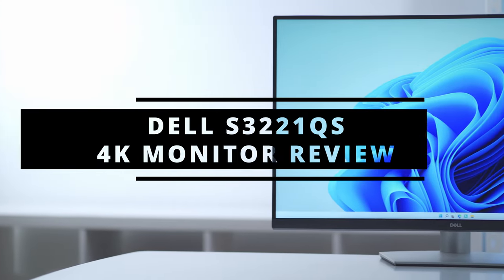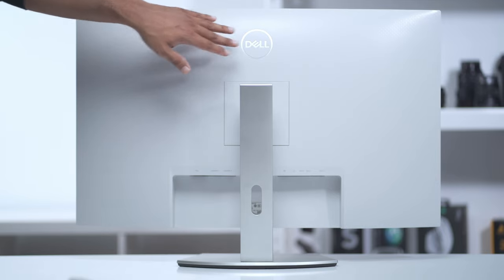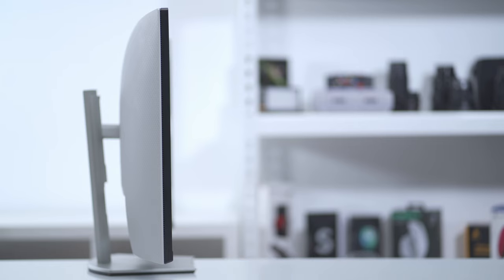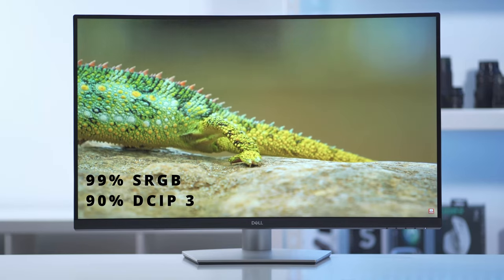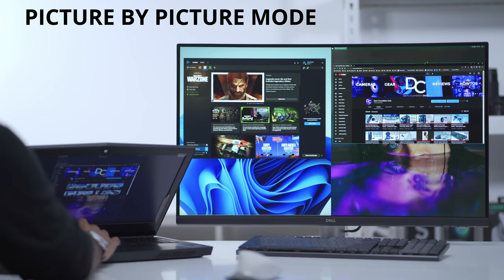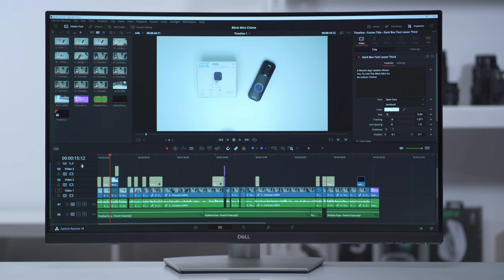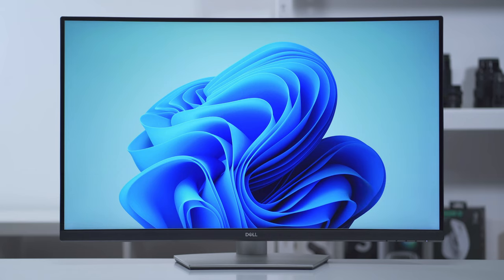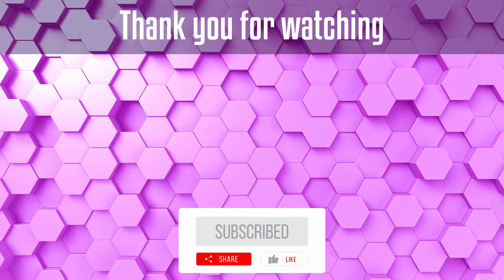DELL S3221QS Curved 32" 4K Monitor - A Great Value For Most!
The Dell S3221QS is a balanced monitor that will satisfy the 4K needs of most people with its high resolution, various inputs and built-in speakers.

TIMESTAMPS
0:00 - Intro
0:31 - Setup
1:19 - Design
3:45 - Adjustability
4:18 - Specs
5:05 - Image Quality
7:01 - Features
8:23 - Productivity
9:24 - Gaming
9:53 - Speakers
10:48 - Recommended?